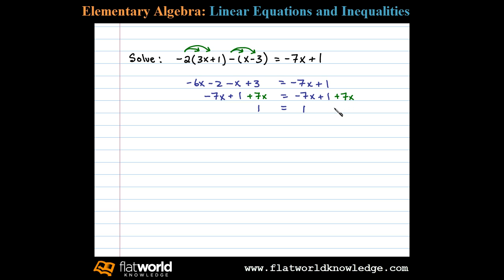Solve a Linear Equation after Simplifying - Algebra - fwk - TryThis02-0402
Making use of the distributive property to solve a linear equation. Solving Linear Equations Part II. All textbook videos: All textbook videos